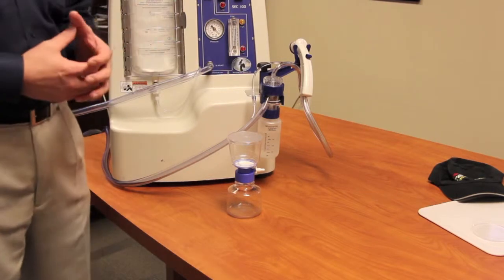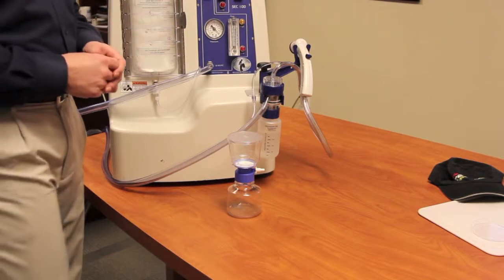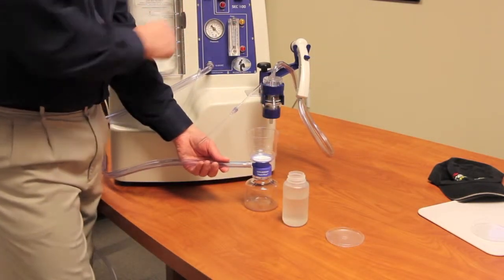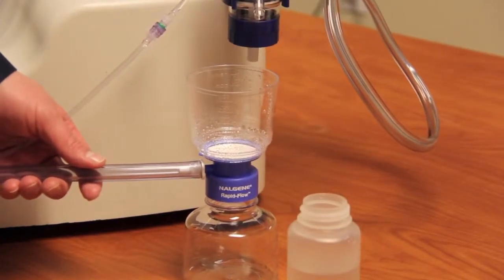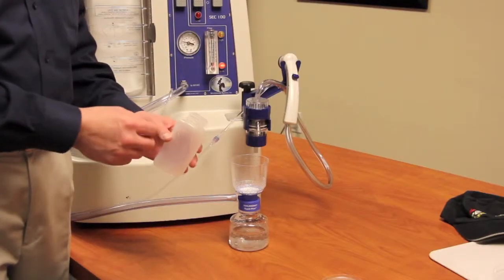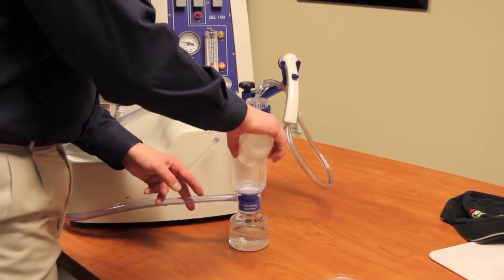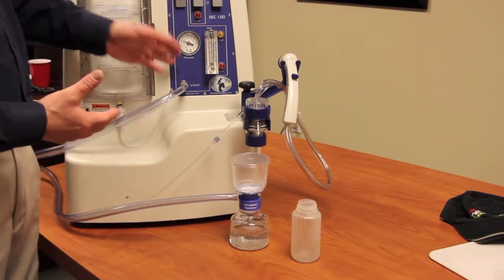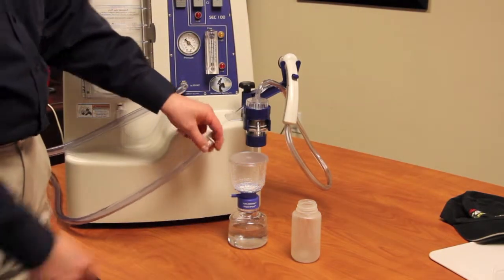M-Vac System Video #3 - Filtering the M-Vac Sample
The M-Vac System is helping investigators solve more crime through better forensic DNA collection.  This video shows how to filter the liquid sample down onto a PES filter that can then be processed by the crime lab.

The M-Vac System enables investigators to solve more crime through better DNA collection. It helps detectives and crime scene investigators close difficult open and cold cases.  For example, the M-Vac found probative DNA on a cold case victim's water soaked clothing, allowing the case to move forward.  The M-Vac can help you move cases forward as well. We would appreciate the opportunity to discuss the M-Vac with you.

Why M-Vac

Detectives, Crime Scene Investigators and Forensic Scientists now have access to a new and superior DNA material collection capability. Due to this increase, the potential of producing a DNA profile from difficult substrates such as clothing has never been at the level the M-Vac is capable of producing.

Even the best detection equipment cannot amplify DNA that is not recovered in the sampling or collection process. DNA profiling and detection can be no better than the sample. Fortunately, should a DNA sample from swabbing, taping or cutting fail to produce results, both casework and independent research have proven that the M-Vac System may still be able to collect sufficient DNA material to generate a profile.

For example, In an independent verification, after swabbing a saliva stain on cotton fabric, the M-Vac was still able to collect 22X more saliva DNA.  This shows that not only does the swab leave a significant amount of DNA material behind, but also that the M-Vac System is much more capable of collecting DNA material from porous surfaces.  Investigators must now evaluate evidence with this in mind.  Did the swab not collect the DNA from the substrate, or was there really no DNA material there?

M-Vac Features:

    Textured, porous & rough substrate sampling
    Capable of sampling large surface areas
    Deeper surface extraction
    Better collection results
    Greater sampling and detection confidence

The M-Vac wet-vacuum system collects more forensic DNA material from the evidence than traditional methods. It sprays down and vacuums up a sterile solution from the evidence surface collecting the DNA material. Better collection equals better DNA profiles and profiles that could not be obtained before. It means more cases are being solved and detectives are moving forward both cold and active cases.

As a new and disruptive wet-vacuum collection platform, the M-Vac System excels at collecting microscopic particles, such as the cells found in saliva, blood or seminal fluids. It collects cells from a wide variety of surfaces like fabrics, carpet, tile, walls and other surfaces. The M-Vac is superior to swabs, tape, sponges and contact plates in efficacy, especially on porous surfaces. Whether you need to sample forensic evidence in a crime lab or collect DNA material from a difficult object or stain at a crime scene, the M-Vac provides a forensic DNA collection capability that previously did not exist, surpassing swabbing by as much as 100X. Increased sensitivity and scalability are the strengths with this new collection device and sampling method, and MSI provides on-site training and consultation to cater to your sampling needs.

Referred to as a wet-vacuum sampling device, a vacuum-assisted instrument, a forensics vacuum and other descriptive terms, the M-Vac System is quickly becoming well known in the forensics field as the DNA collection method to turn to when obtaining a DNA profile is critical for the case, yet traditional methods such as swabbing, cutting and taping are not getting the job done.

The M-Vac System is also very effective in sampling meat or produce for pathogens, check environments for bacteria contamination or assure the absence of biohazards in biodefense.

Questions regarding wet-vacuum forensic DNA collection, specific data or casework, or any MSI product or service can be answered by our team located in Sandy, Utah. As specialists in wet-vacuum and forensic DNA collection we can address your needs and show you the advantages of sampling with the M-Vac.